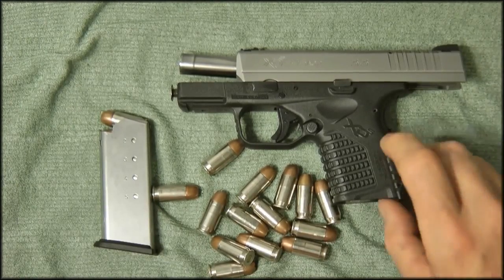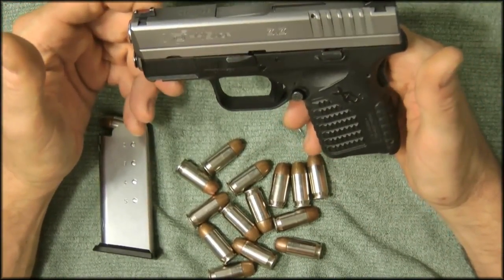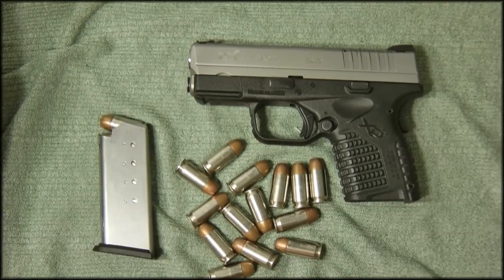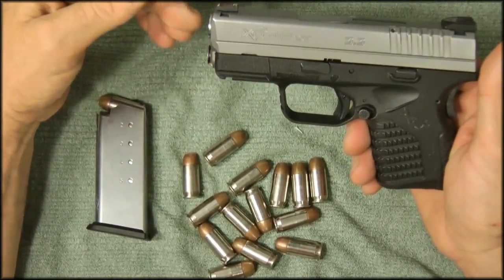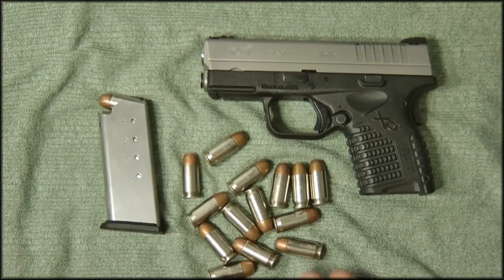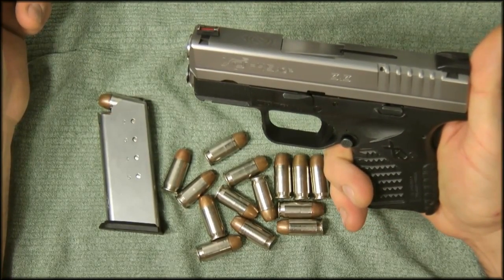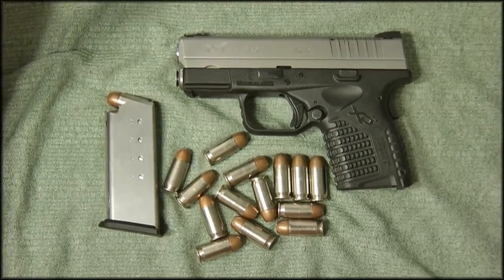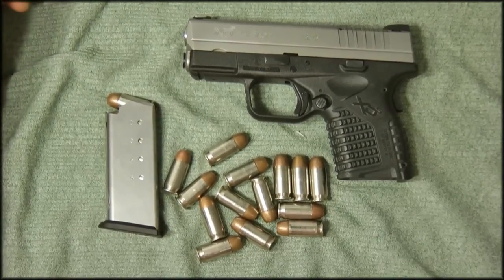SHTF XDS SHTF Defense Gun Yes or No